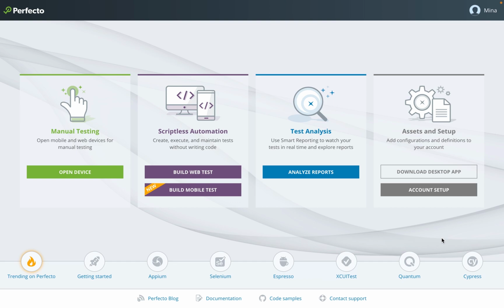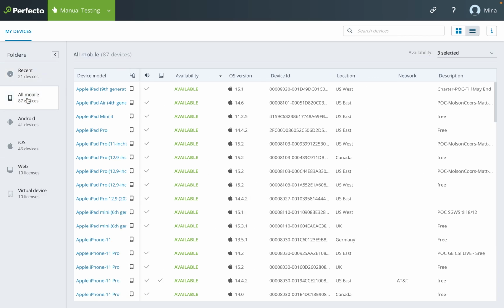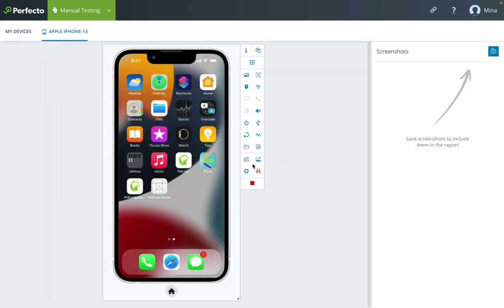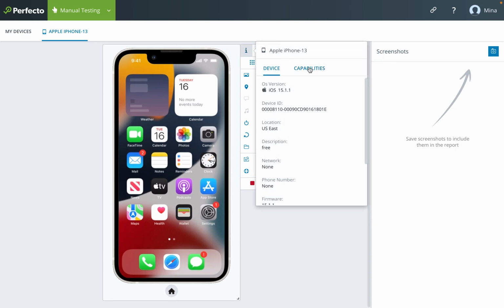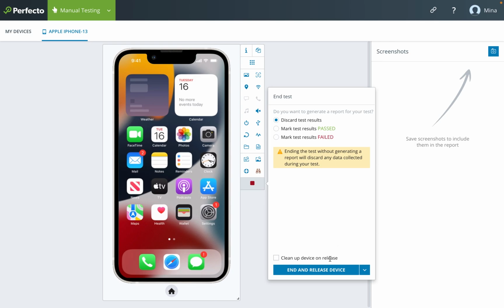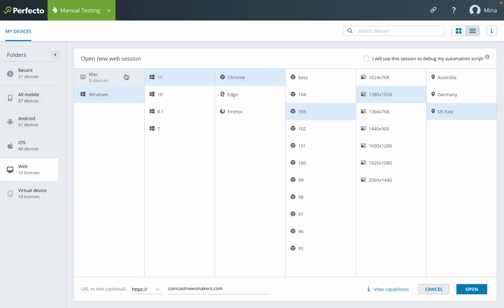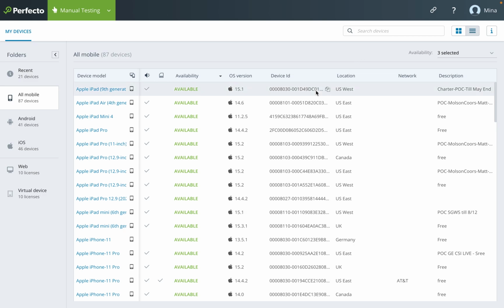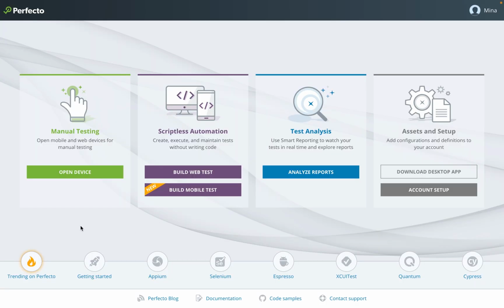Welcome to Perfecto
Here’s a quick platform overview to see what we’re all about!